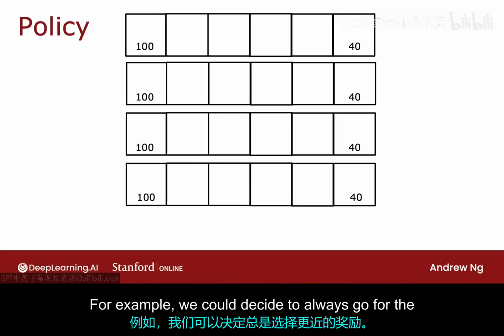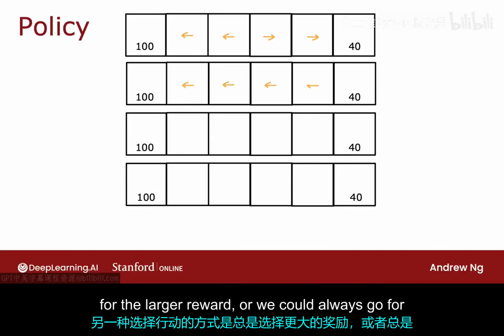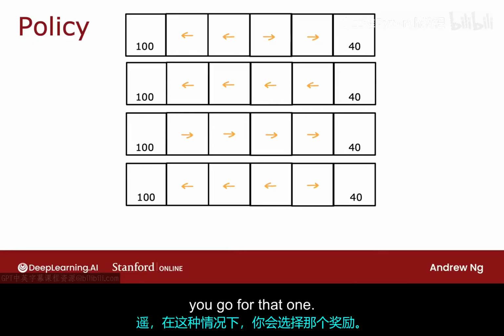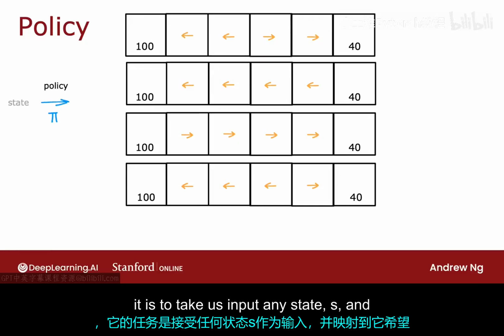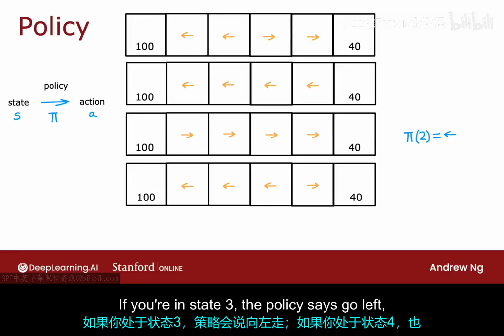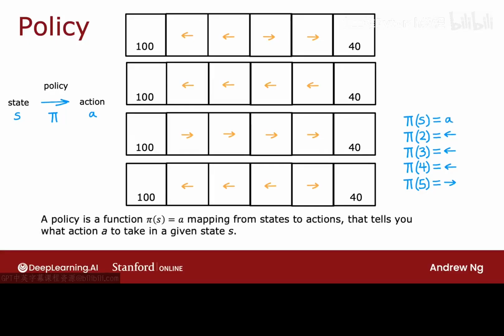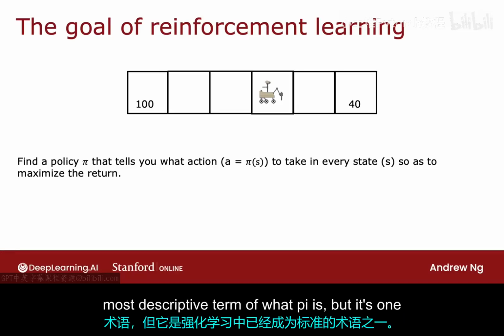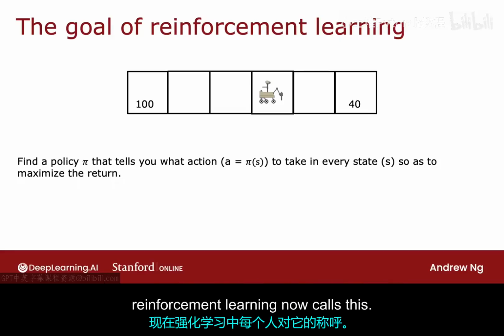吴恩达 机器学习课程 132 强化学习中的决策（策略）机器学习